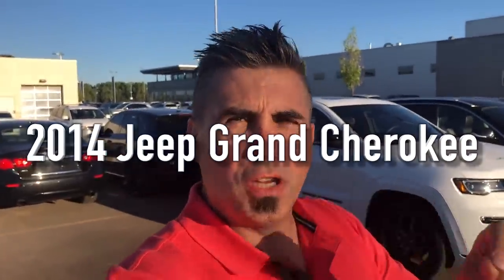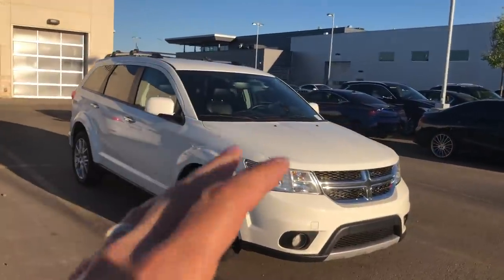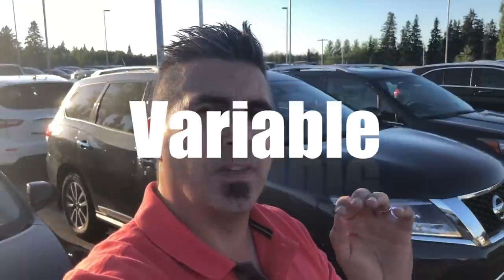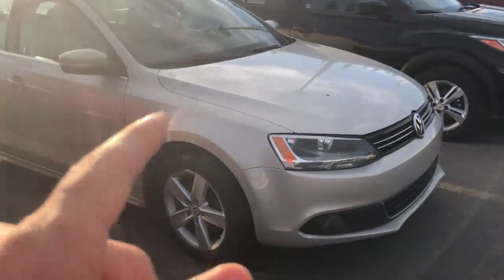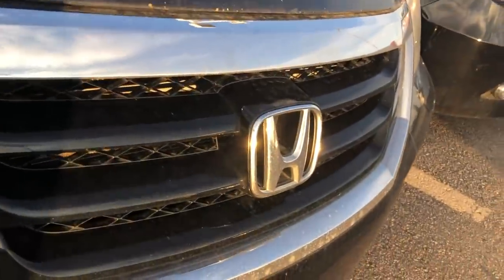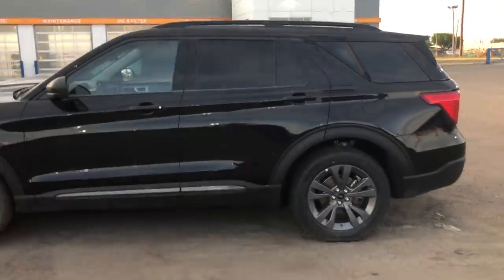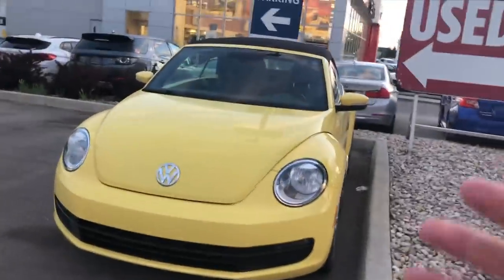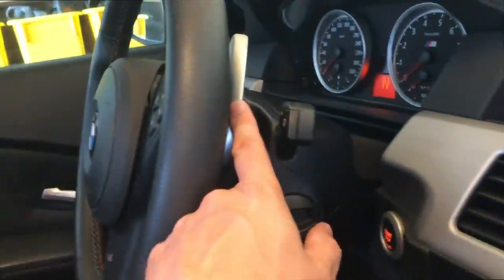10 Car Transmissions That Won't Last 60,000 Miles!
The 10 Worst Car Transmissions, From Showroom To Shredder in 60 000 Miles

You have the engine, and you have your transmission.  If either of these die in your car, then you're either going to end up with a huge repair bill or you're going to end up with a car that's dead.  These are 10 cars that won't make 60 000 miles because they are some of the worst transmissions available today.

Watch out for some of these car transmissions or you'll lose your shirt. We'll show you some cars from Jeep, VW, Ford, and more on our way to the list of 10 cars you'll want to avoid.